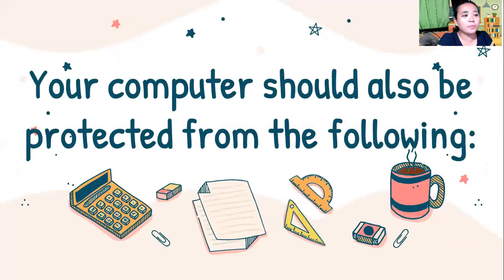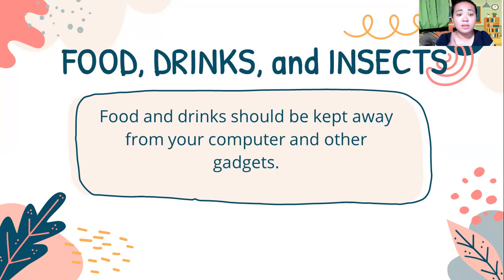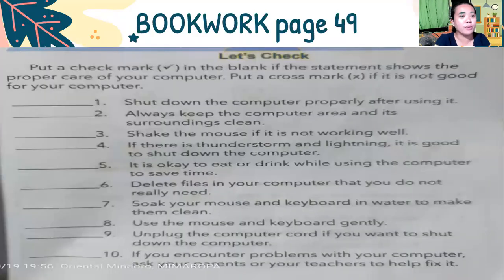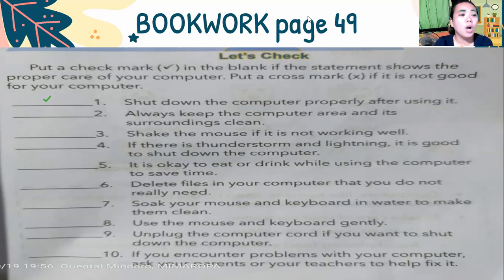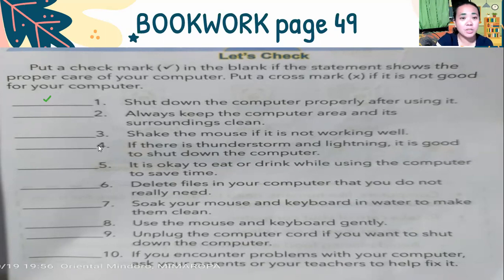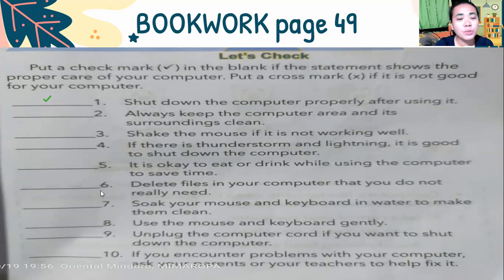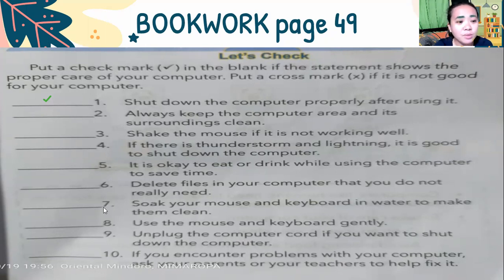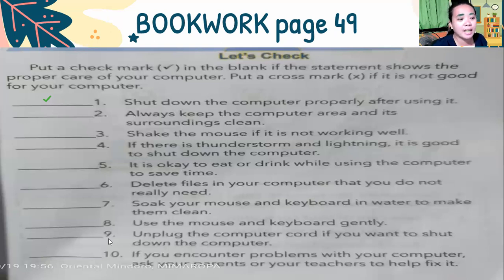COMPUTER (OCT. 20)